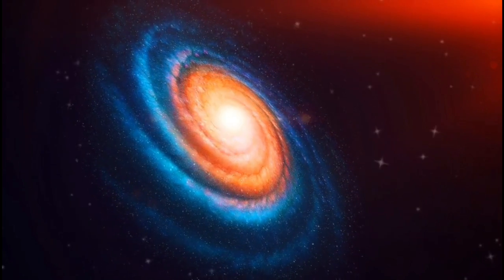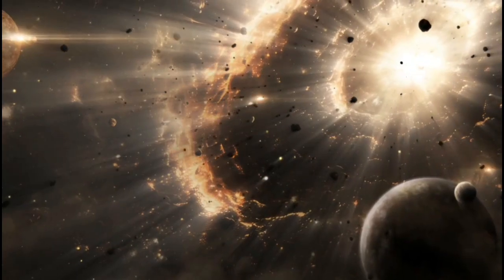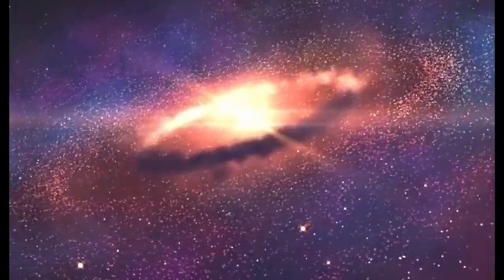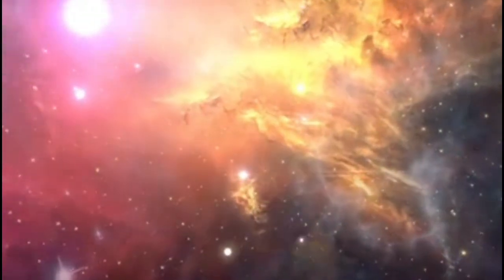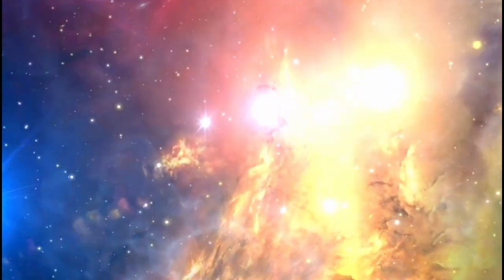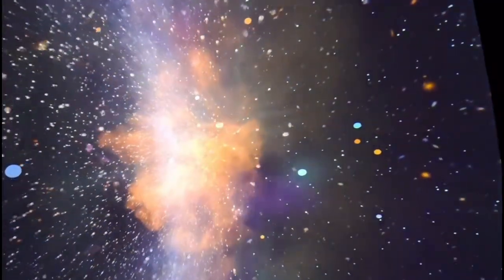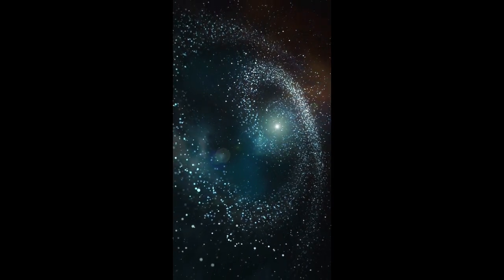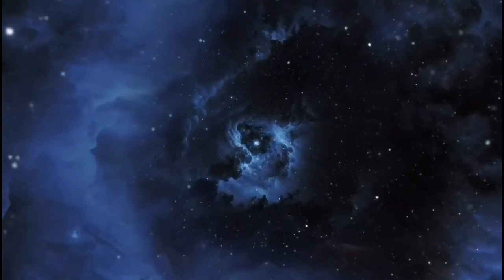James Webb Telescope Just Sent CHILLING Data About the BETELGEUSE Explosion!